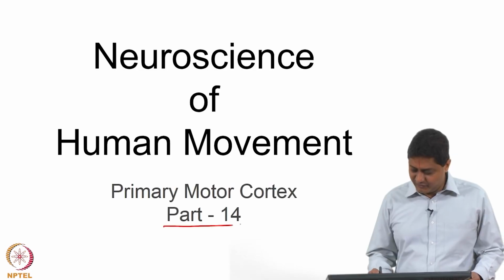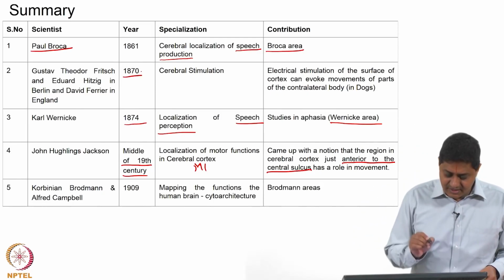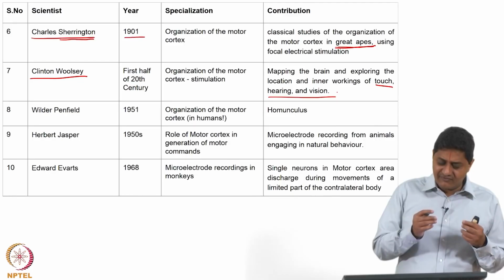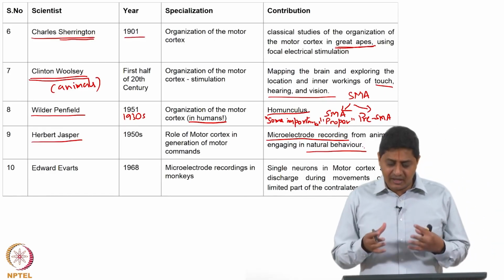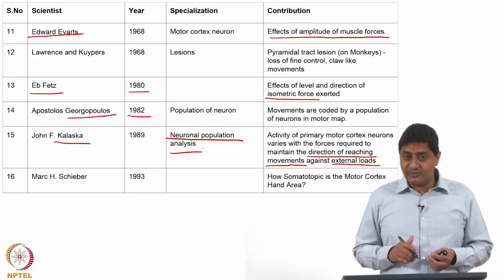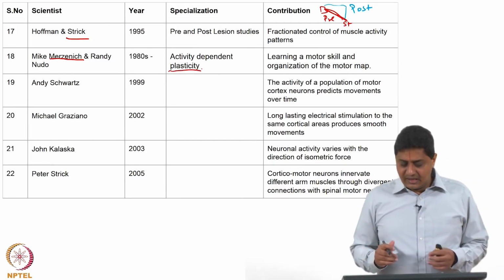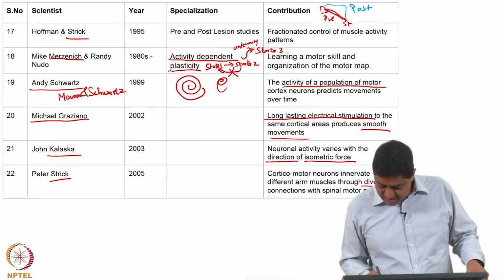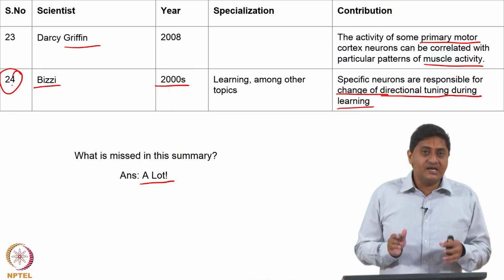Primary Motor Cortex Part - 14